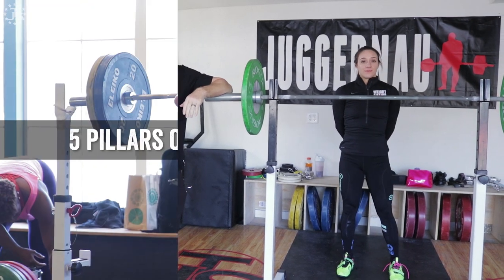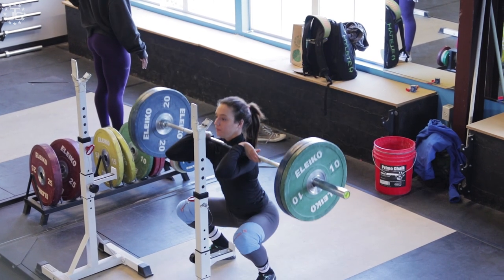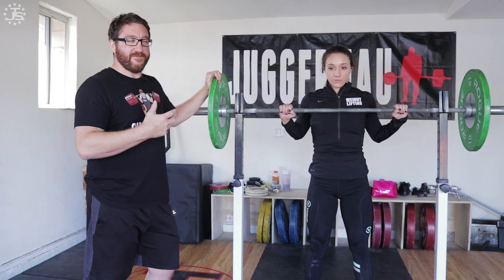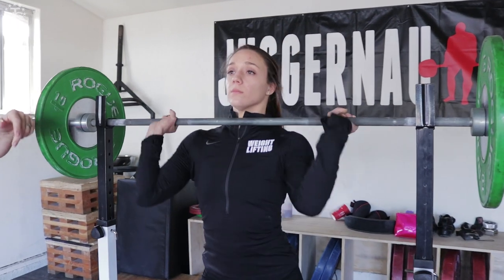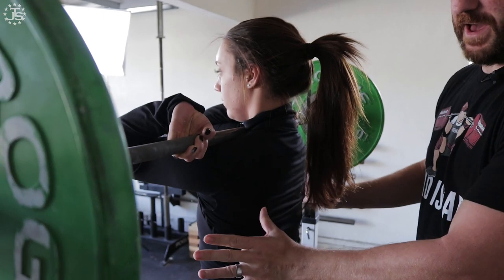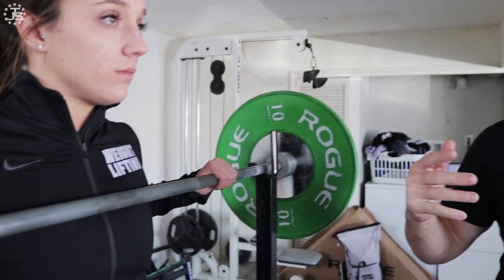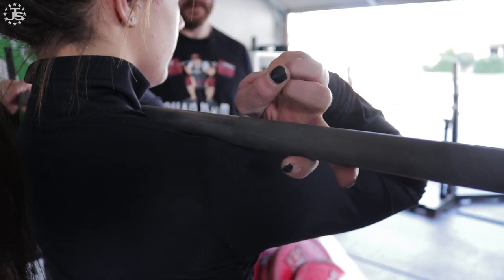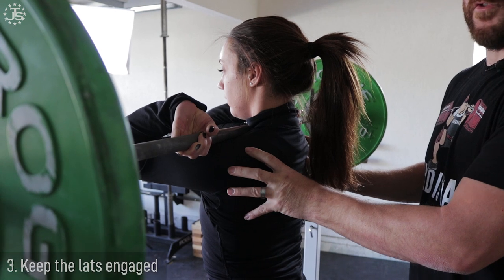Front Squat Pillar #1 | Front Rack | JTSstrength.com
We kick off a new Technique Pillars series with the Front Squat.